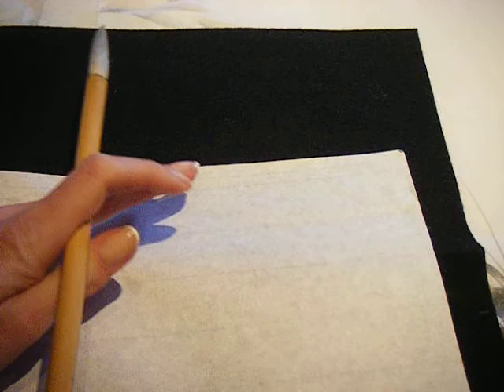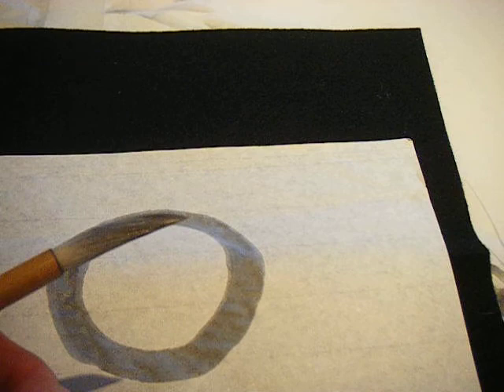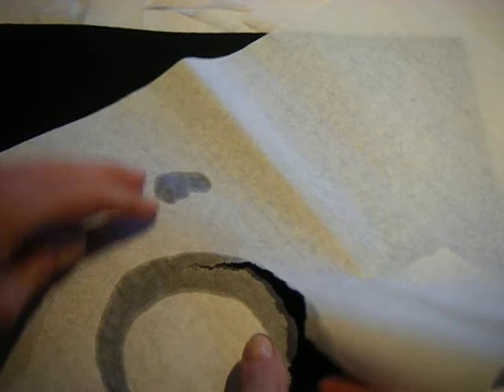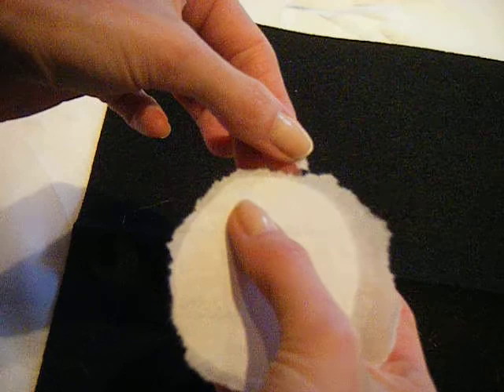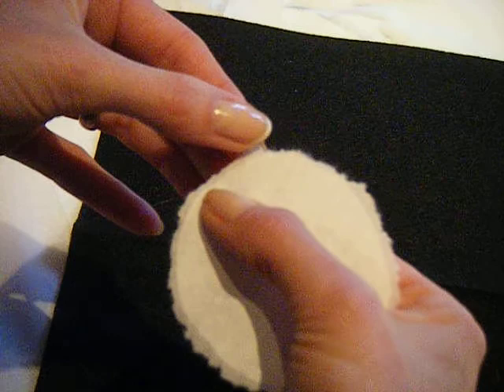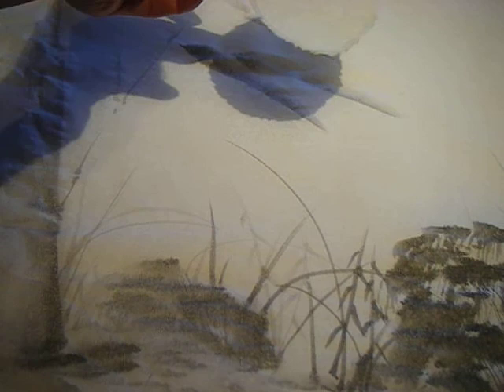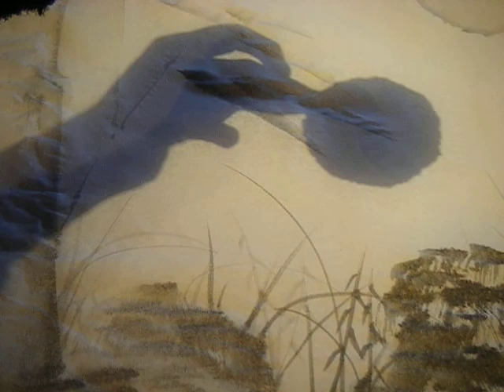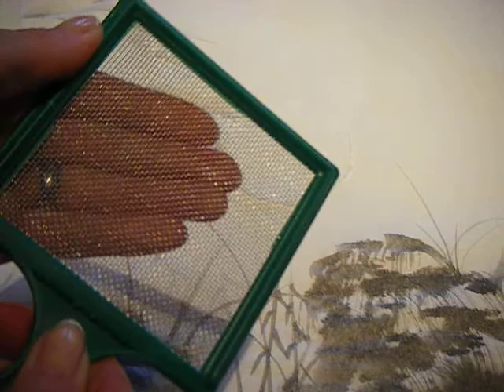Making moon shapes for traditional Japanese brush painting (sumi-e)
Join Rebecca Cragg of Camellia Teas of Ottawa as she introduces you to the tools needed when making moon shapes for sumi-e or sui-boku-ga painting in the traditional brush painting technique of Japan.